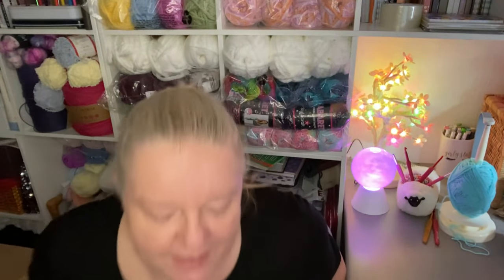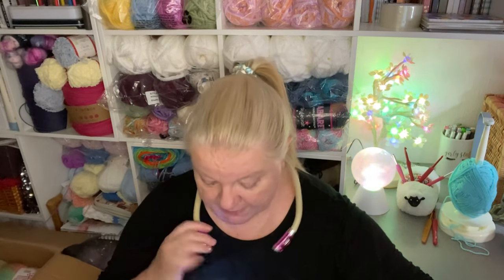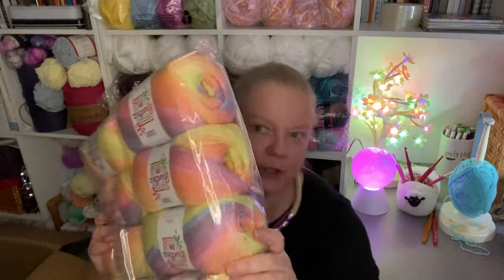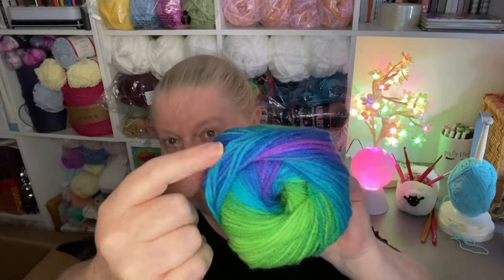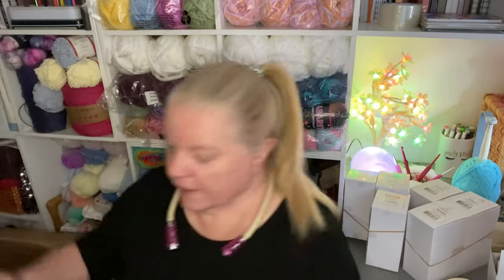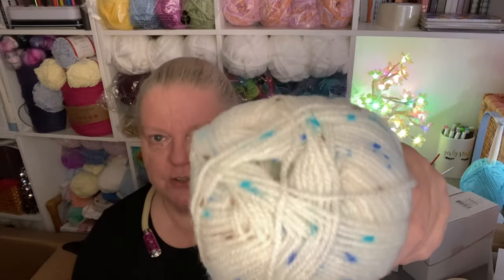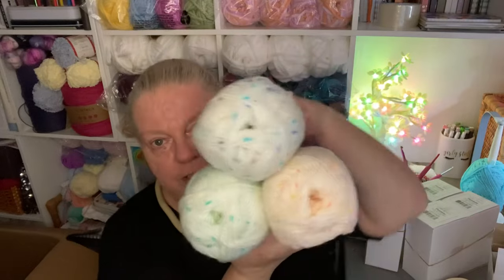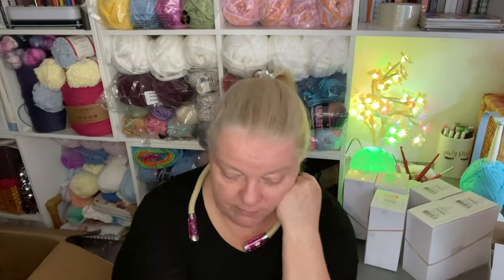🧶 NEW Yarn Unboxing WARNING its Gorgeous unboxing | Crochet Rocks🤘